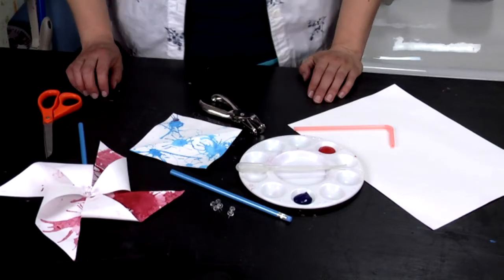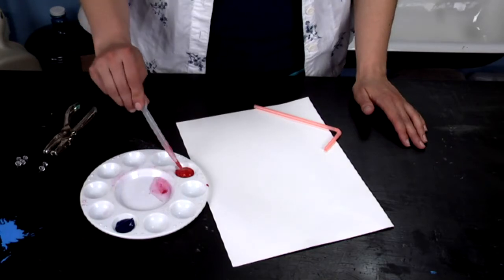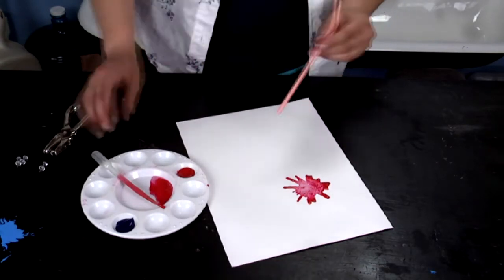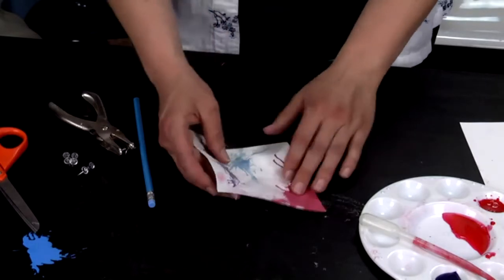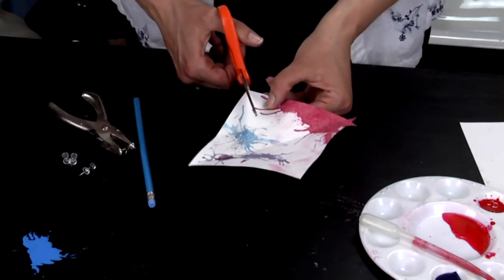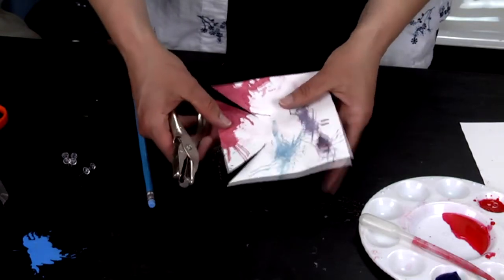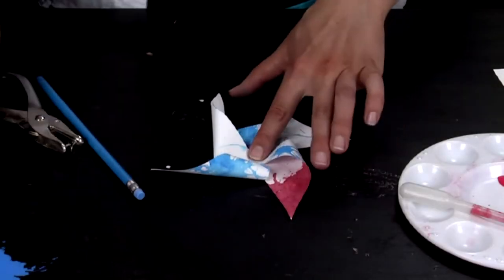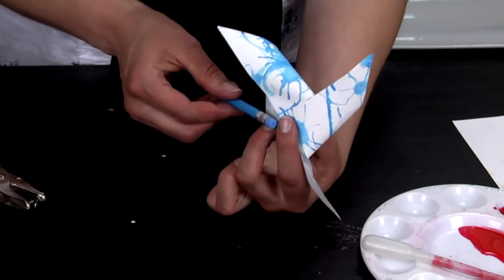Easy Patriotic Crafts for Kids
Easy Patriotic Crafts for Kids. Part of the series: Easy Crafts That Kids Love. Patriotic crafts are a fun way to get kids interested in their country. Learn about easy patriotic crafts for kids with help from an Art Director in this free video clip.